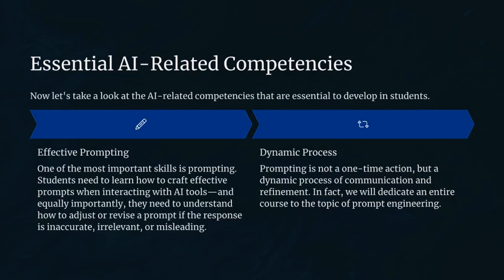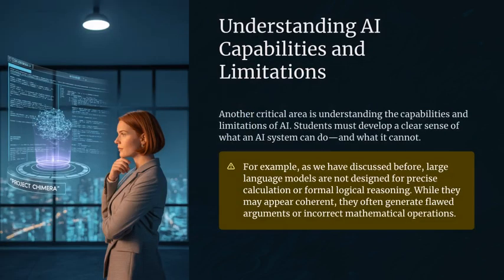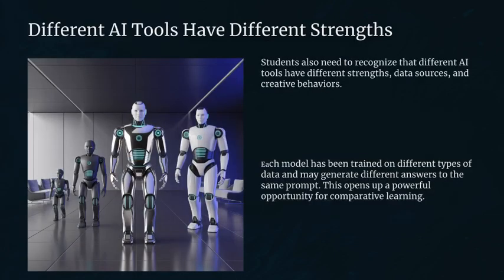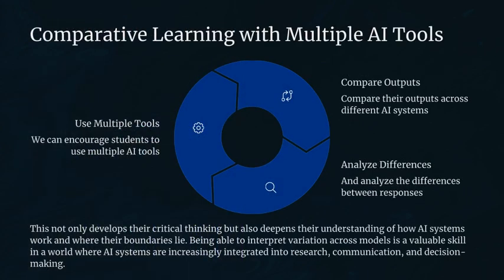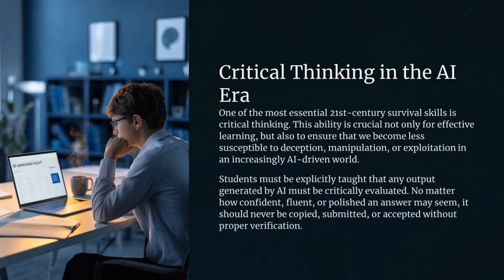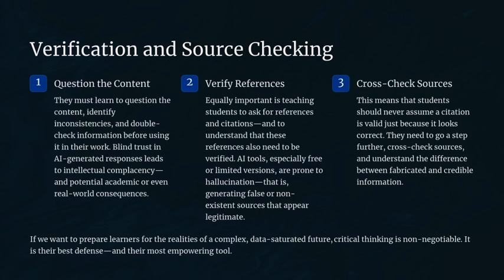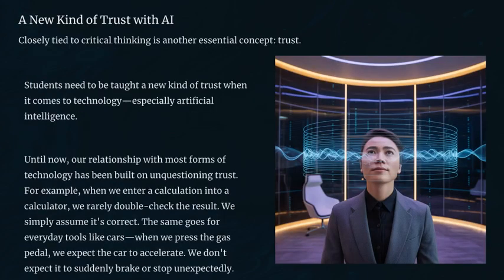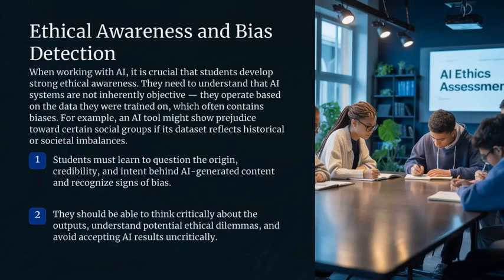AI Integration in Education